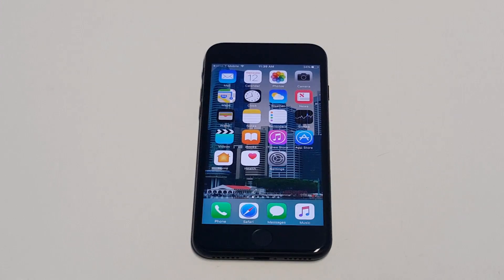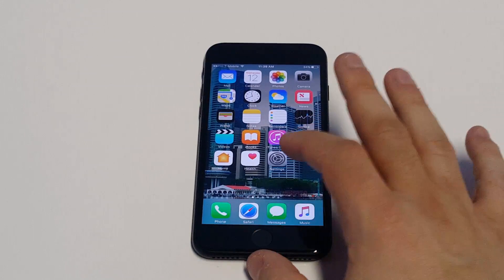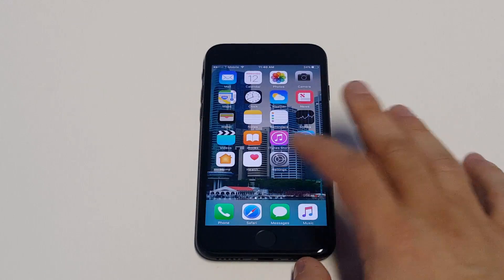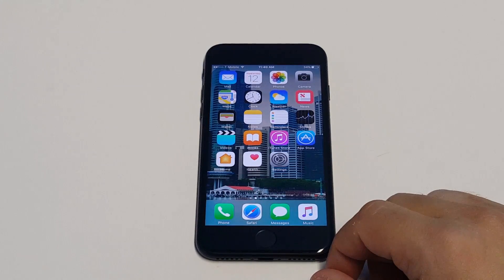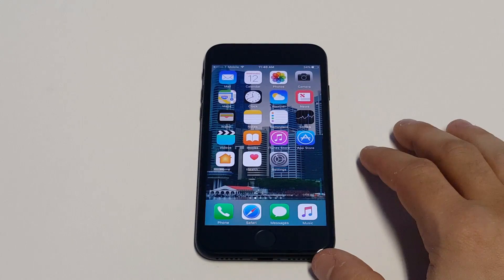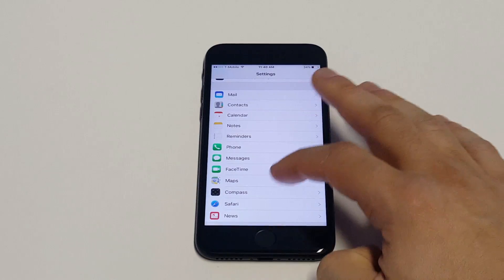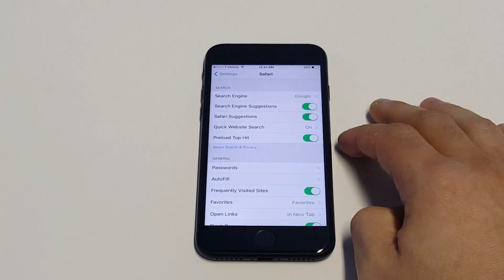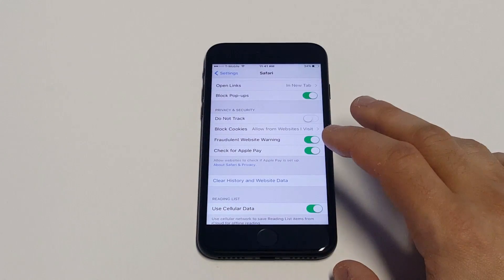Iphone 7 / Iphone 7 Plus - How To Get More Storage - Fliptroniks.com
32gb Sandisk Flash Drive
64gb Sandisk Flash Drive
128gb Sandisk Flash Drive

For how to get more storage on iphone 7 / iphone 7 plus your going to want to

1. Delete some apps you no longer use. If your anything like me you will likely have at least 20 you no longer play or use (this is usually the first best thing to do since its the most obvious)

2. Another thing that really kills storage is lots of videos and photos. You will likely already have backups of these kinds of things on your pc, mac, icloud, or an app like google drive. Delete all of these off your iphone and it will really make a difference in the available storage amount

3. You can also delete old text message conversations which will clear out some space as well

4. Another thing you can do for how to get more storage on iphone 7 plus is clear out the cache on safari by going into your settings - safari - and click clear history and website data

5. You should also delete old voicemails by going into your settings - voicemail - and then select all unwanted messages and tap delete

6. One last thing you can do is delete old music files you no longer listen too. You can do this by opening up the music app - tap the songs button - scroll to the song you want to delete and slide right